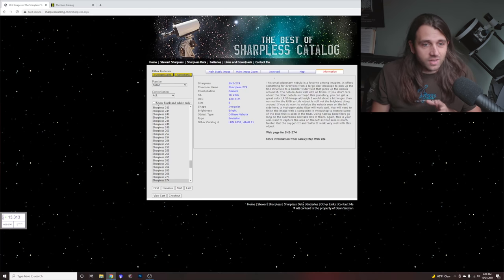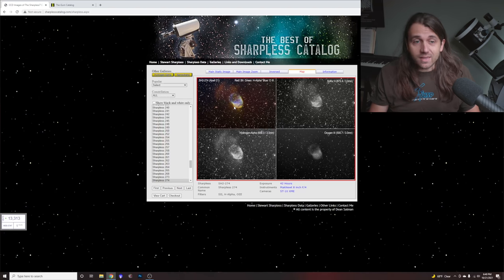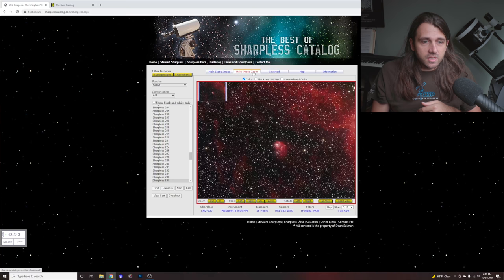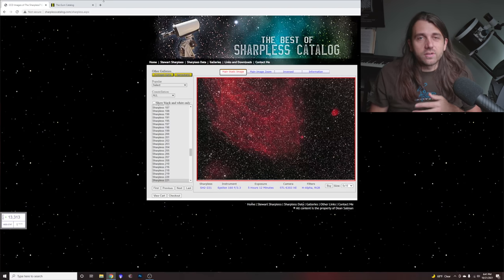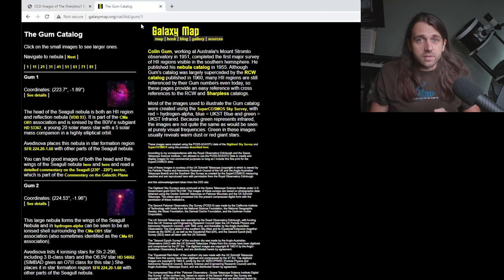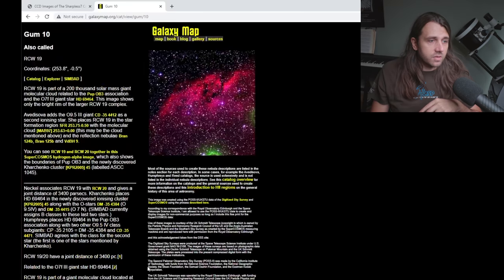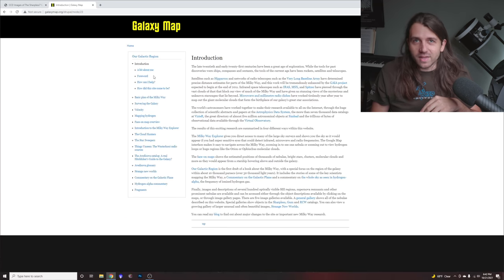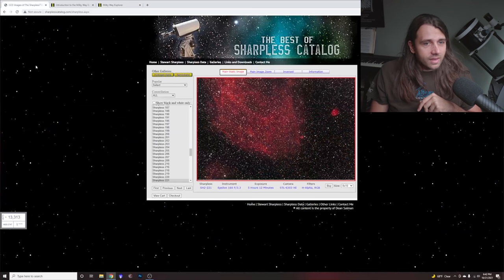NEBULA Catalogs: Sharpless and Gum!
For this Five Minute Friday, I talk about two essential catalogs for nebula photographers. Resources mentioned

I also have working relationships with the following companies/brands to receive products to test: High Point Scientific, QHYCCD, Venus Optics, Astrogear.net, Night Sky Camera, Hunt's Photo & Video. I do not review products for money and any brand deals will be fully disclosed. If you have any questions about any of this, please get in touch.